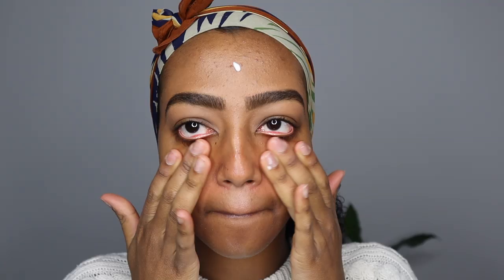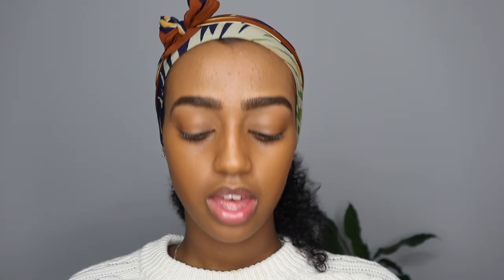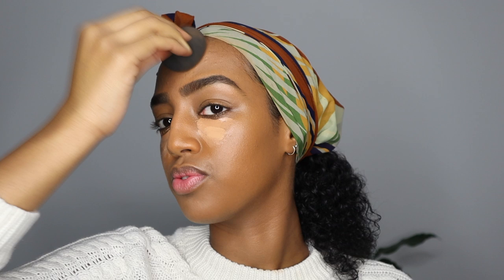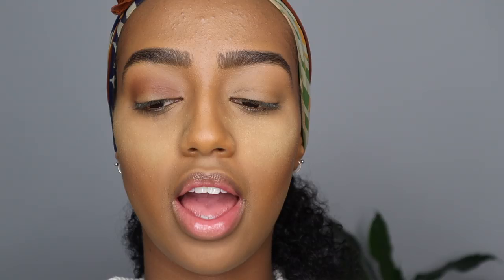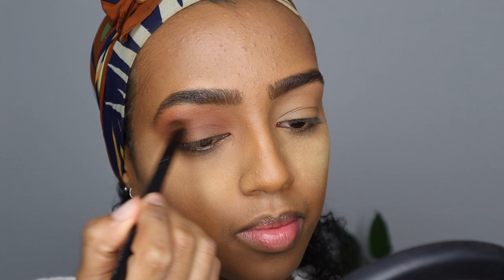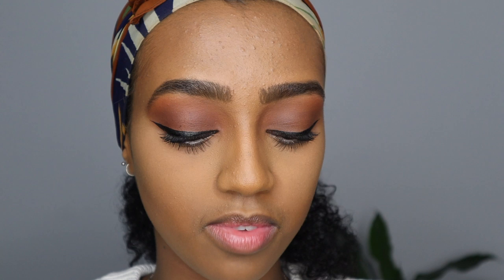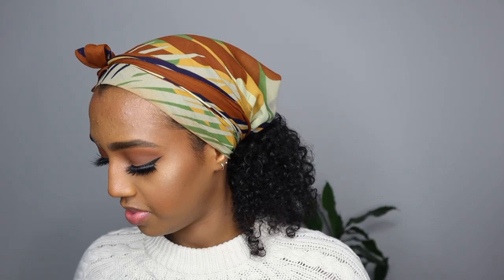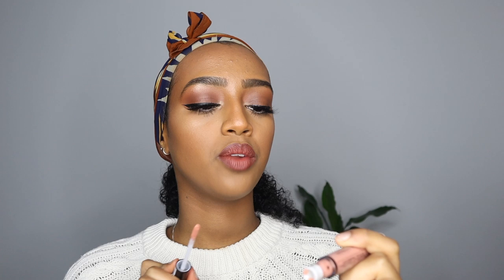MATTE BROWN SOFT GLAM LOOK | Lilian Tseggai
Hi loves!

In today's video I'm doing a brown matte make-up look, something different than usual! I wouldn't call this natural as it's still quite glam, but it's definitely a more neutral/nude type of look 😊

Products used:
LA Girl concealer Warm Honey
Benefit Boing Cakeless Concealer 10
Revolution Conceal & Define Concealer C10.5
Fenty Beauty Match Stick Truffle
Sacha Buttercup Banana Powder
Juvia's Place Mini Masquerade Pallette
Benefit Roller Liner
NYX Wonderpencil nude
Benefit They're Real Mascara
Kiko Wet and Dry Eyeshadow 108
MAC Blush Pinch Me
MAC Highlighter Oh Darling
KISS Faux Mink collection Gala
Benefit 24HR Brow Setter
Kiko Lipliner 321
NYX Lingerie Liquid Lipstick Seduction & Dusk to Dawn

GENERAL INFO:
Age: 21
Country: Netherlands
Camera: Canon EOS M50
Editing program: iMovie